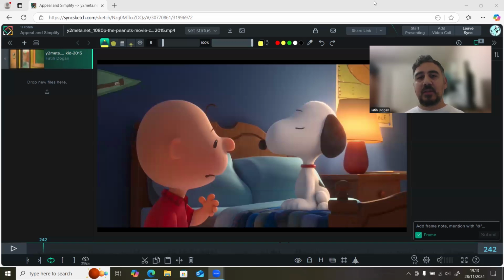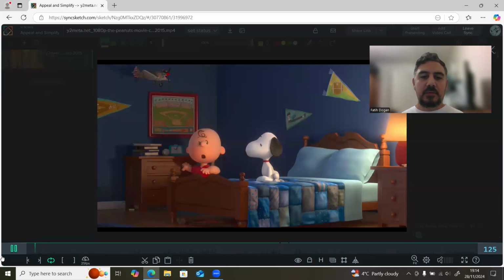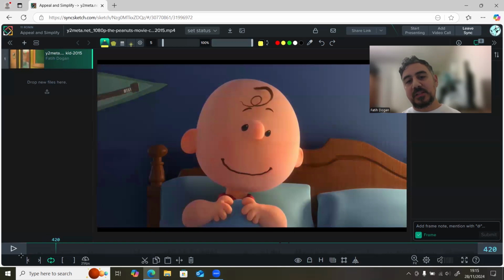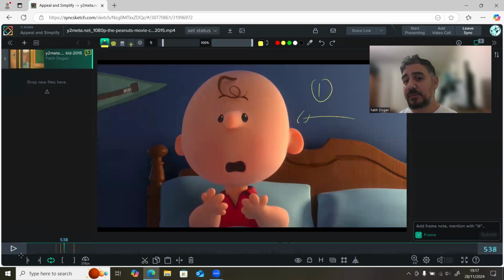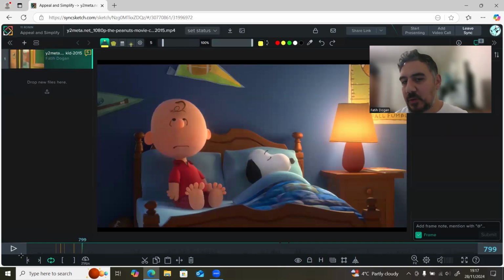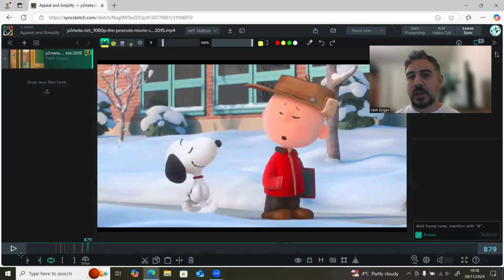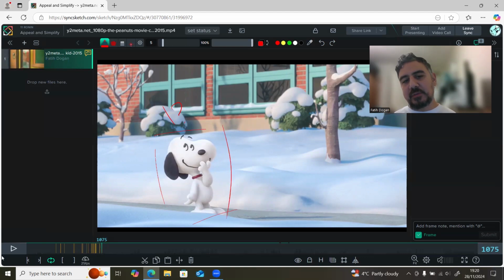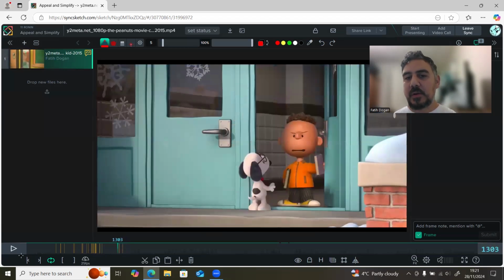Appeal and Simplicity for Animators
In this video I breakdown a few scenes from Peanuts by Blue sky.
The aim of this was to understand the thought process of the animators for their acting choices and also how they create Appealing animation through Simplifying things. Enjoy!

Timcode
0:00 - Intro about Myself Fatih Dogan
1:45 - What the scene requires
3:00 - Character performance to set up next shot
3:50 - The reveal + Cartoony
4:37 - Character intent through posing
5:49 - Next shot
6:20 - 3 stages of emotion
8:36 - Simplicity of the scene
10:10 - keep it simple stay in a pose